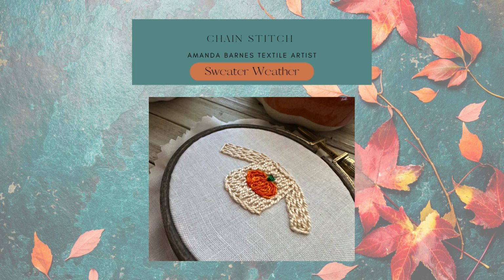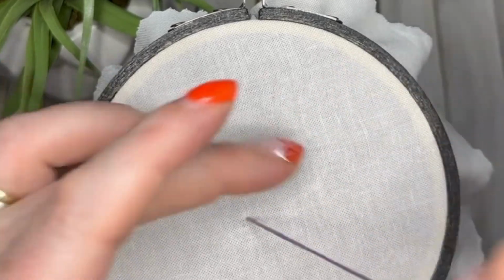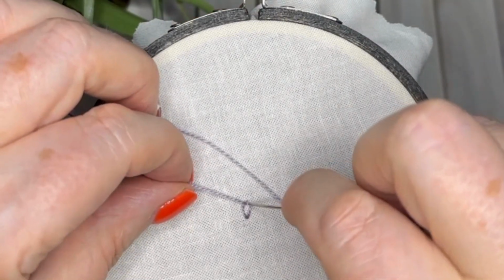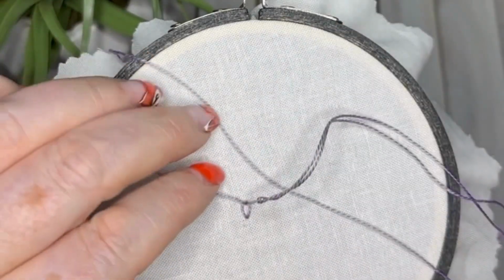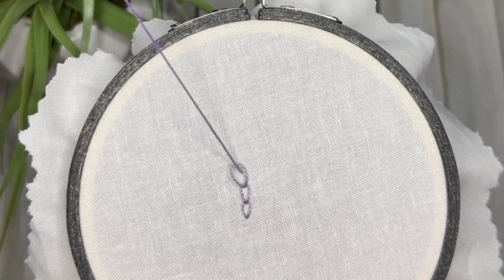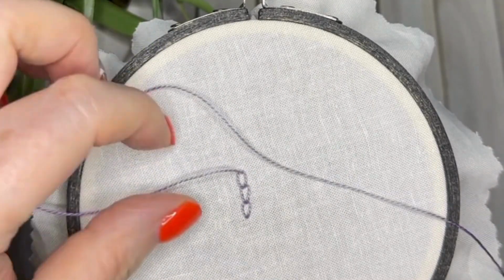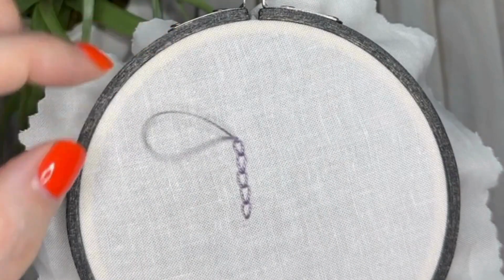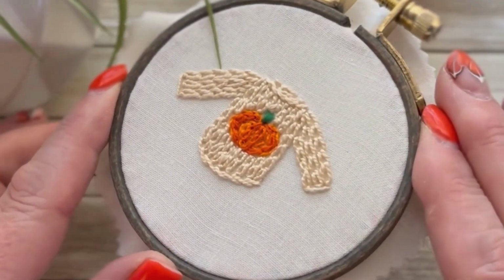Chain Stitch Sweater project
This is a really easy way to use the Chain Stitch, if you need the template, please pop along to my and head to the free stuff page.